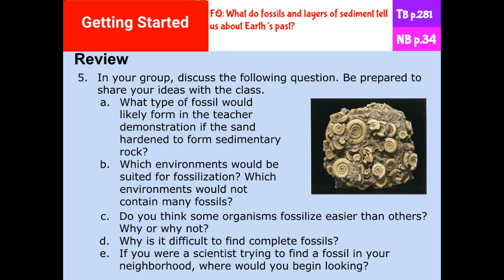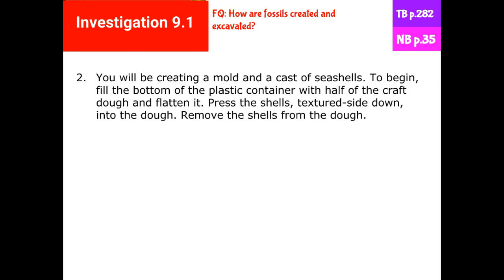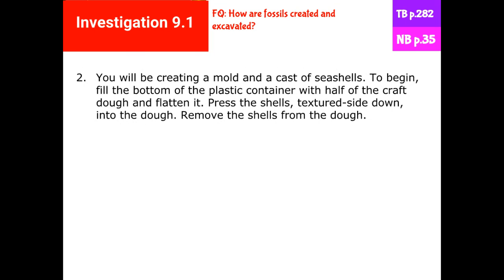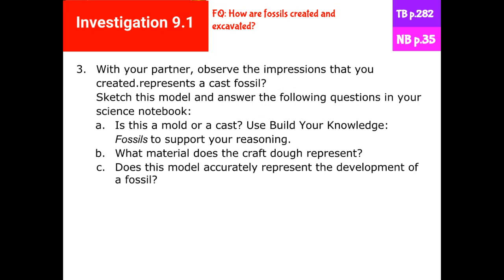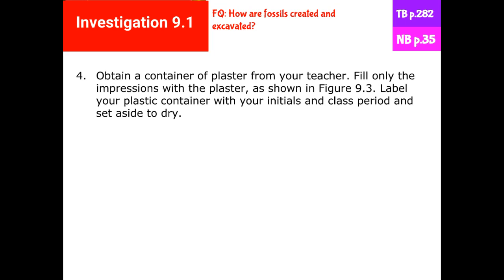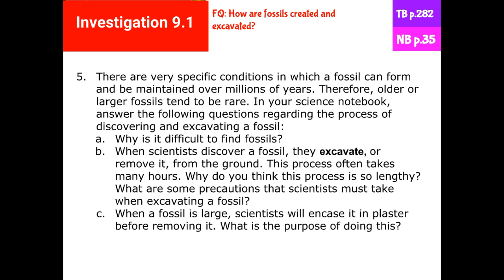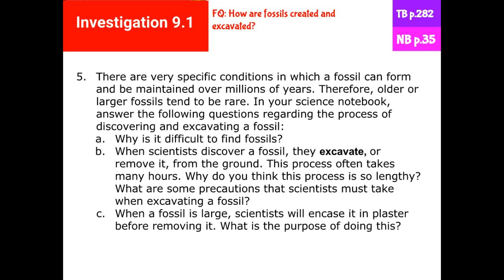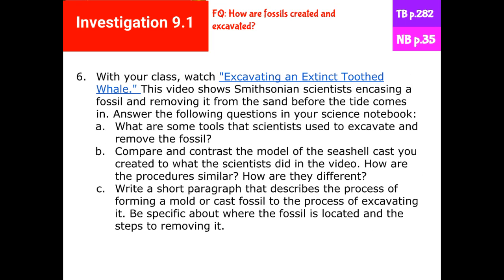EDS INV 9.1 Mold, Casts, & Excavating Fossils (overview)